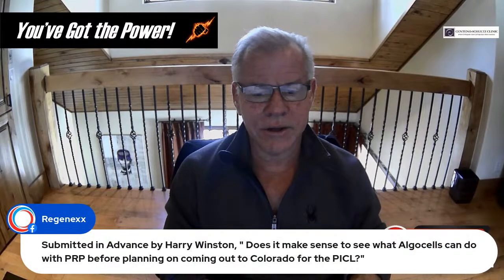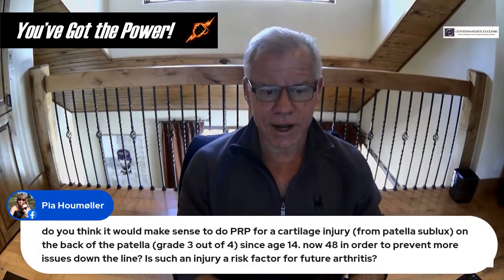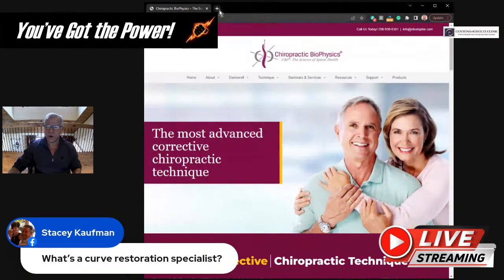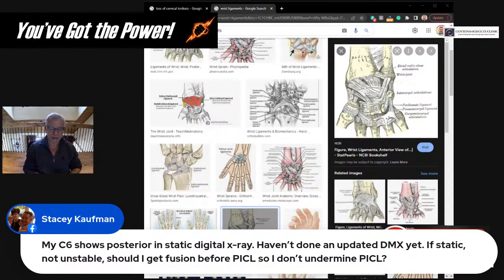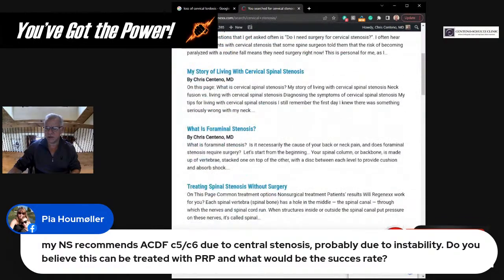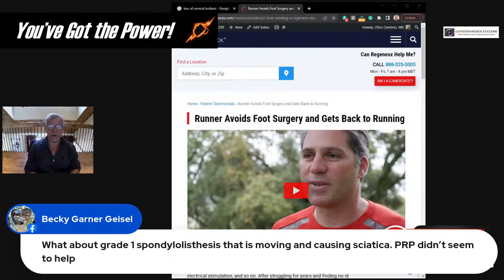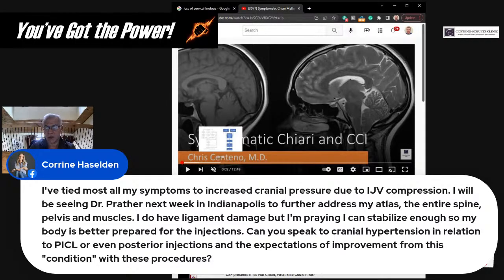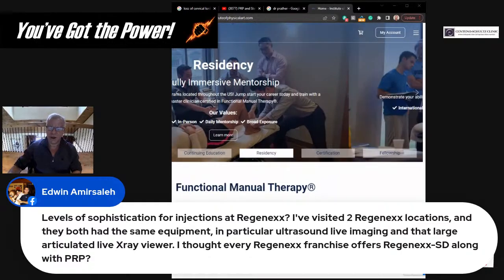When Should PRP vs Bone Marrow Concentrate Be Used?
Dr. Centeno discusses the different diagnoses of the spine and/or joint conditions where PRP or bone marrow concentrate should be used.